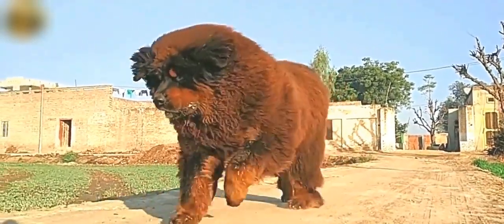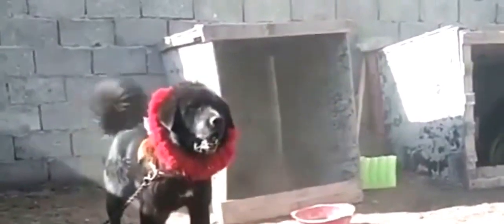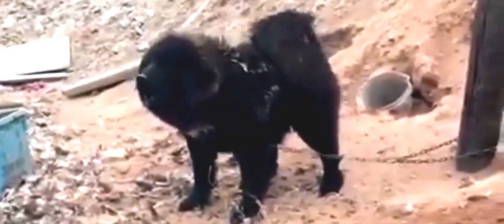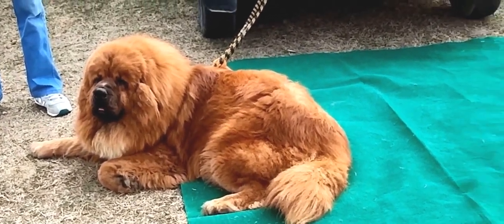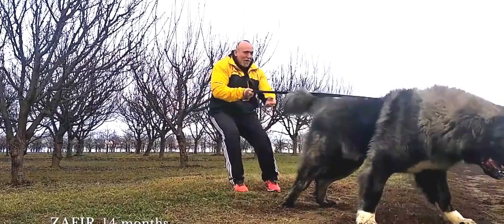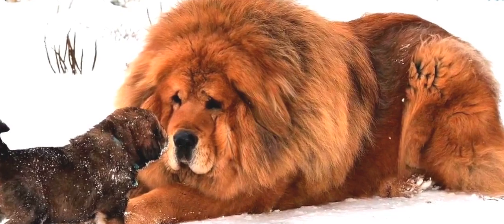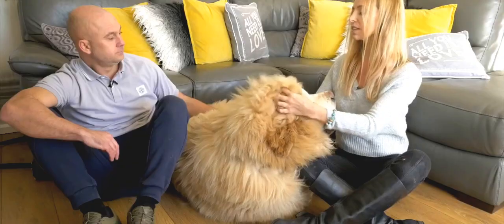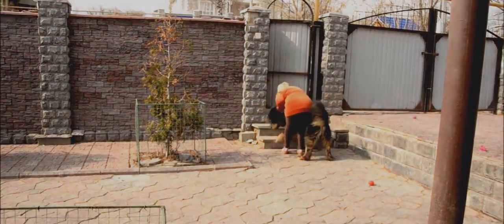tibetan mastiff - unknown facts about the giant in the dog world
The tibetan mastiff is a large size Tibetan dog breed. tibetan mastiff  double coat is medium to long, subject to climate, and found in a wide variety of colors, including solid black, black and tan, various shades of red (from pale gold to deep red) and bluish-gray (dilute black), and sometimes with white markings around neck, chest, and legs. This dog can run up to a speed of 20mph over short distances (32kph).

tibetan mastiff .

“The dogs of Thibet are twice the size of those seen in India, with large heads and hairy bodies. They are powerful animals...During the day they are kept chained up, and are let loose at night to guard their masters' house.”